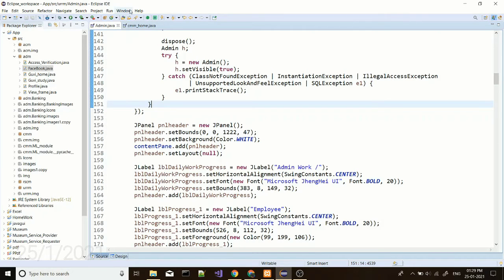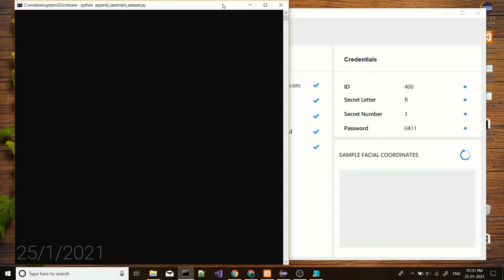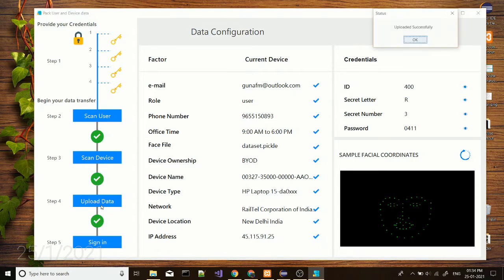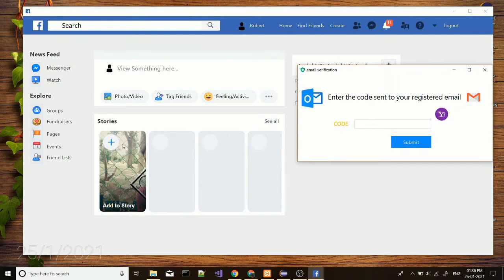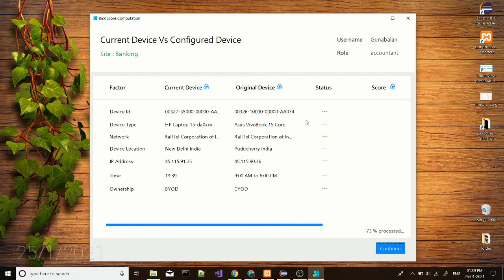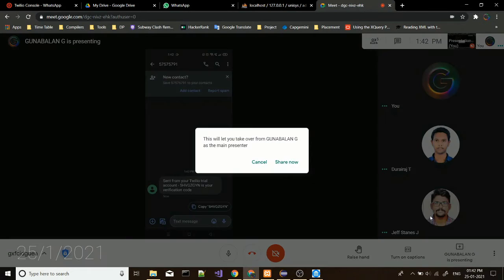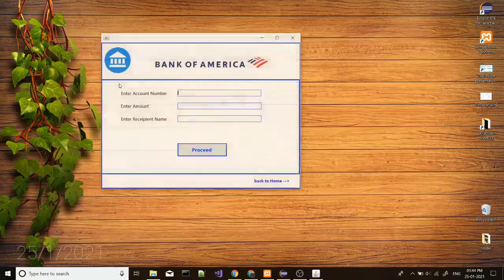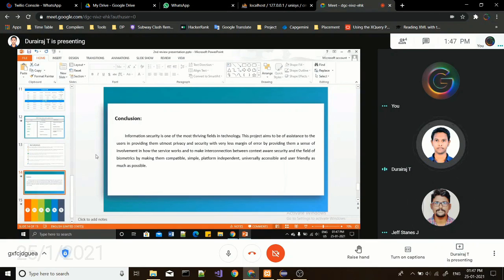Context aware authentication and authorisation using OTK and GIANT facial Biometrics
This is my final year project
college: Pondicherry Engineering College